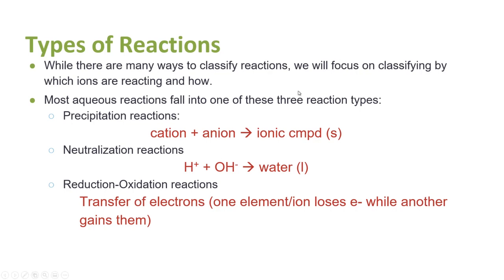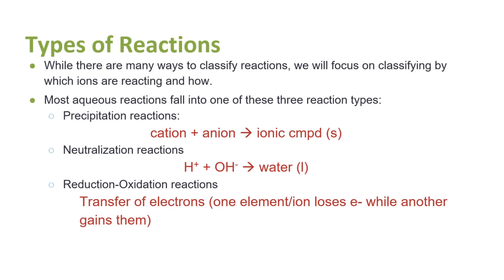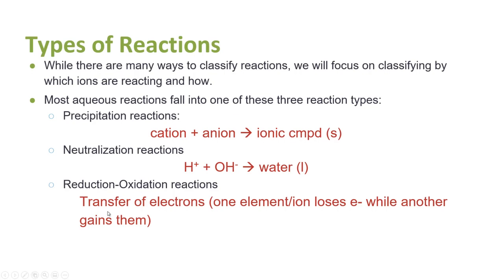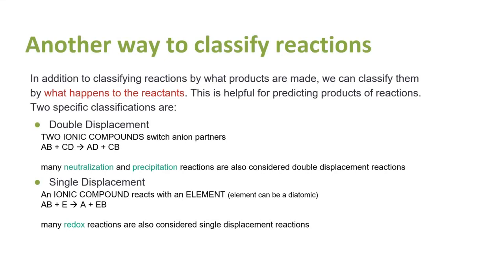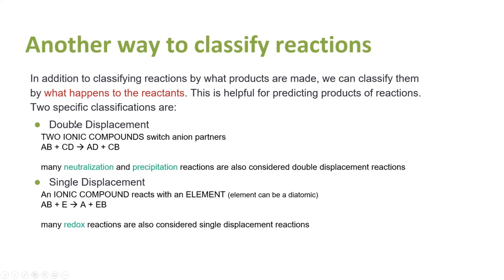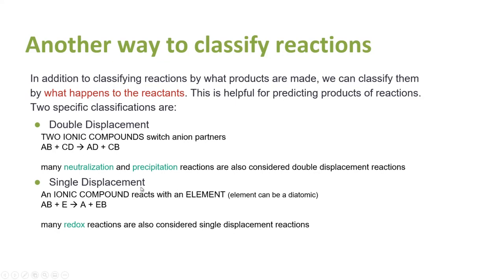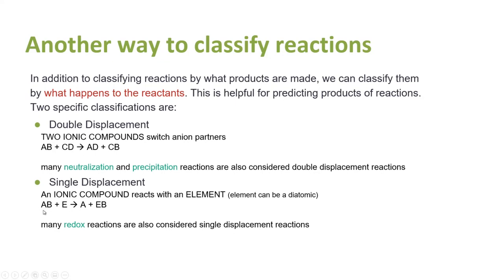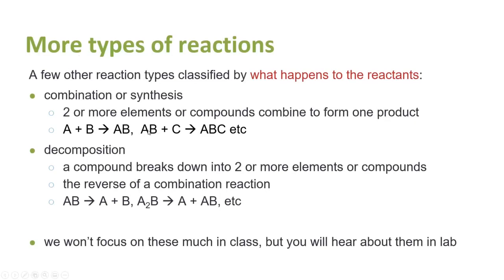8.4 Types of Reactions